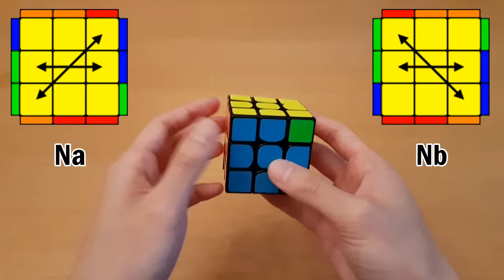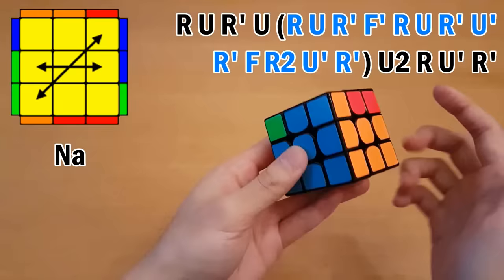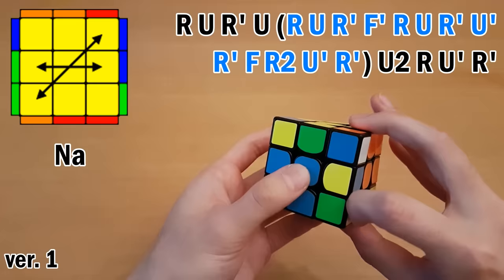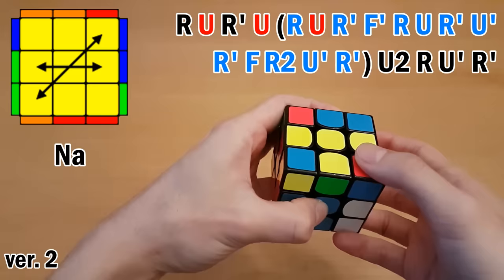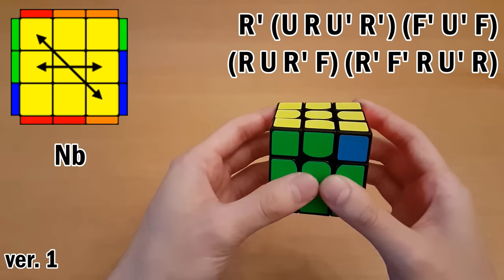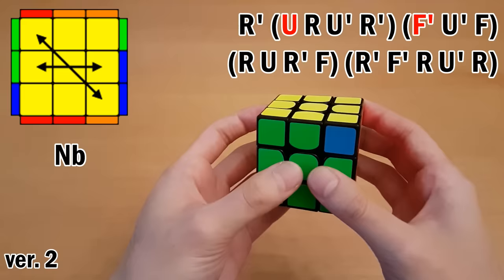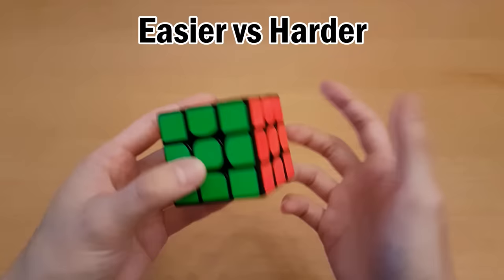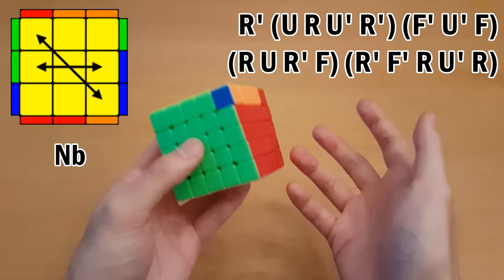Easy N Perm PLL Algorithms (Rotationless)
"I'll leave N Perms for last", said everyone right before this video came out.

Na: R U R' U (R U R' F' R U R' U' R' F R2 U' R') U2 R U' R'
Nb: R' (U R U' R') (F' U' F) (R U R' F) (R' F' R U' R)